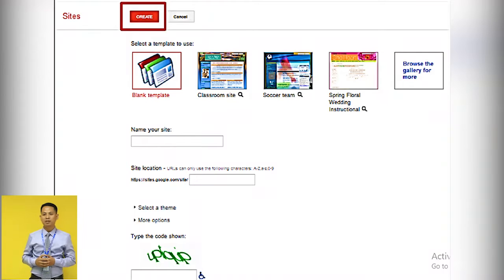Topic: Creating an ePortfolios using Google sites (By Mr.Preap Seiha,Med-candidate in English,PSBU)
Recent job: a teacher of English
Institution: Elegant International School (Poipet, Banteay Meanchey, Cambodia)